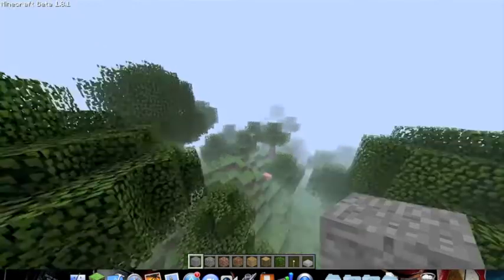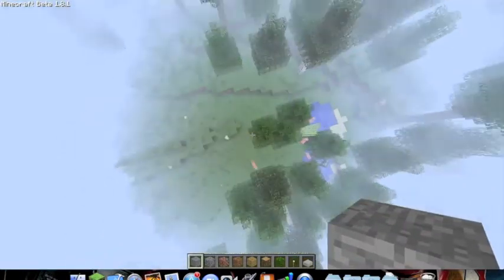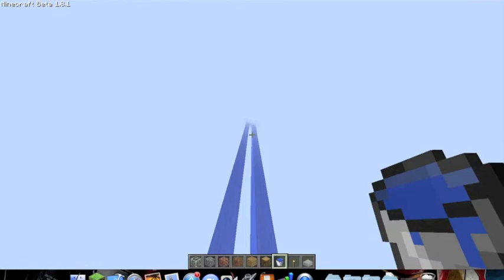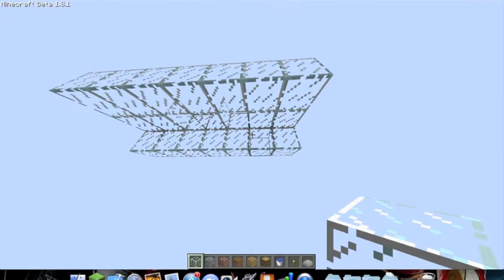Original Minecraft Ideas: Lava Wall Part 1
This is the real version of my last video.  Same idea: pour a bucket of lava at the top, and get a massive wall of lava at the bottom.